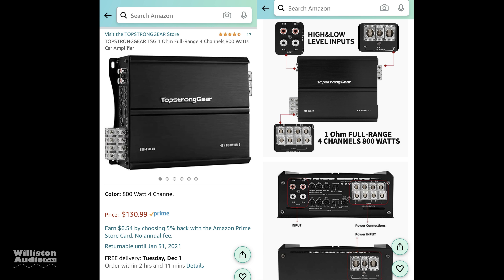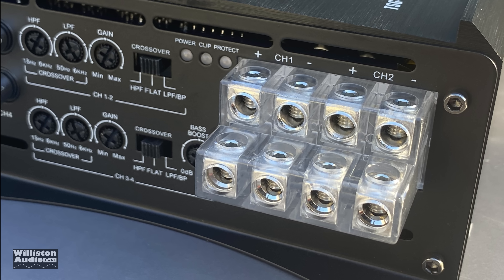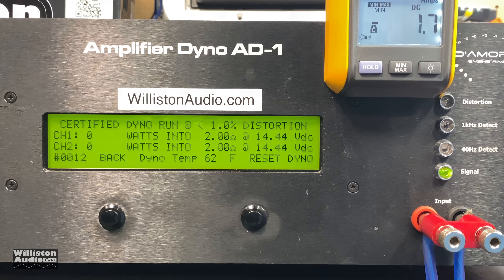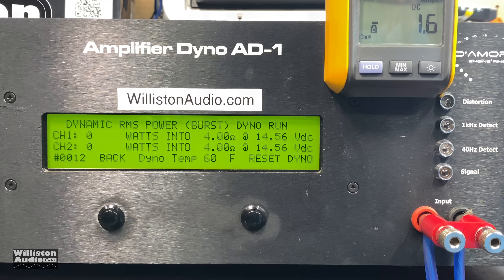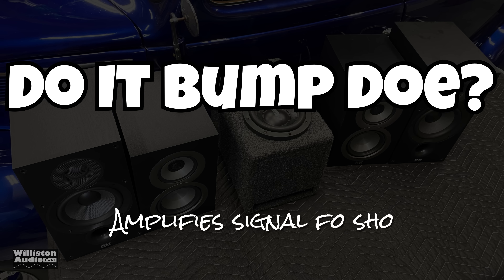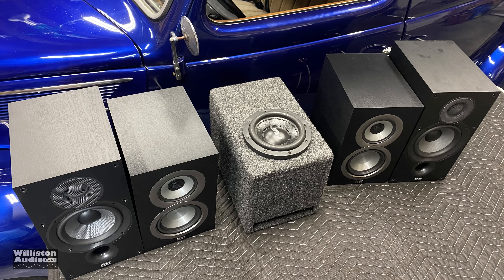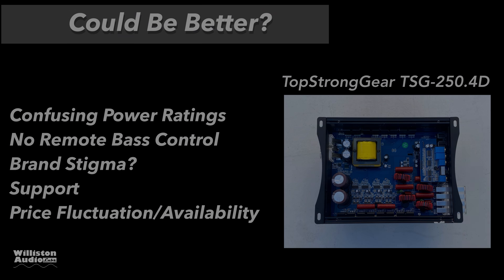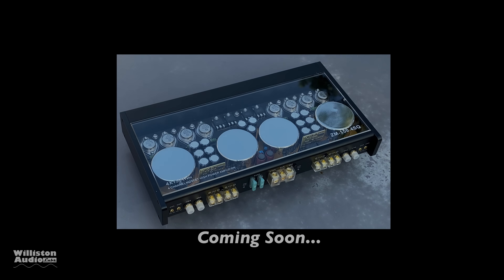Another Cloned Amp at Amazon? TopStrongGear TSG-250.4 Amp Dyno Test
TopStrongGear TSG-1100.1D
TopStrongGear TSG-250.4D